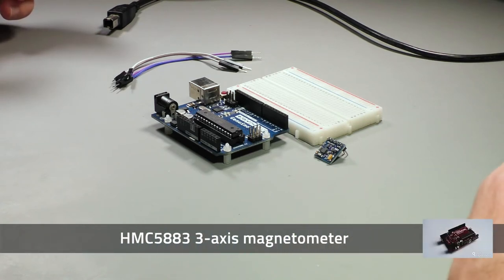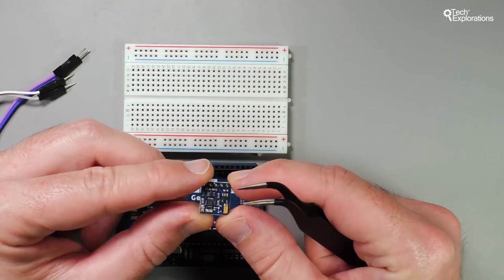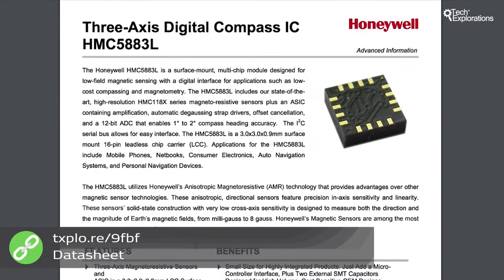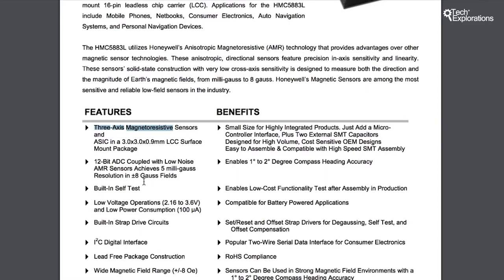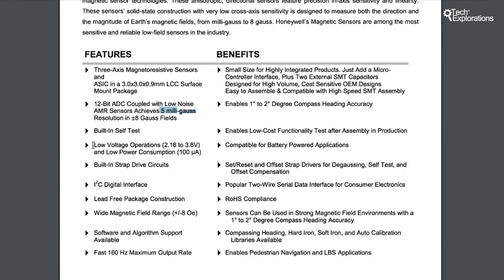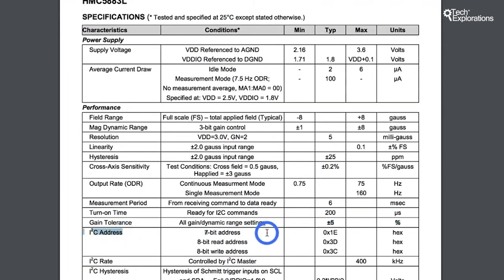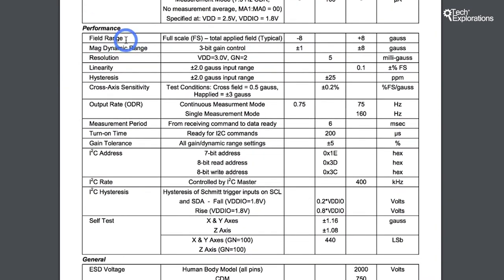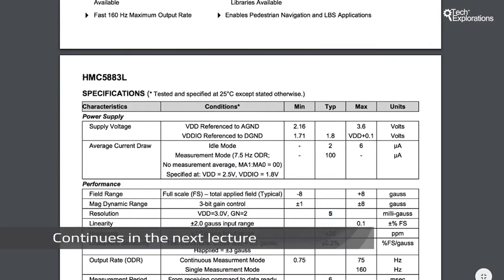Arduino SbS Getting Serious - introduction to the HMC5883 magnetometer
I have created Arduino Step by Step Getting Serious for students who are already familiar with the Arduino. Ideally, you have graduated from Arduino Step by Step Getting Started, and have a good understanding of the basics. You can create simple circuits on a breadboard, connect them to the Arduino and upload a sketch. You are comfortable using the Arduino IDE, and you can work with LEDs, resistors, buttons, LCD screens and similar basic components.

I designed Arduino Step by Step Getting Serious both as a replacement to Arduino Step by Step Your Complete Guide and as an extension.

It contains:

* 24 hours of brand new video content
* 10 hours of retouched video content (which I will be replacing at regular intervals with brand new material)
* 41 sections with thoroughly reorganized content
* More than 250 lectures (and counting)
* Over 100 new and updated sketches (and counting)
* Over 50 new circuit schematics (and counting)
* New course repository, organized so that sketches, schematics, and  external resources from lectures are easy to find (access everything at one place)